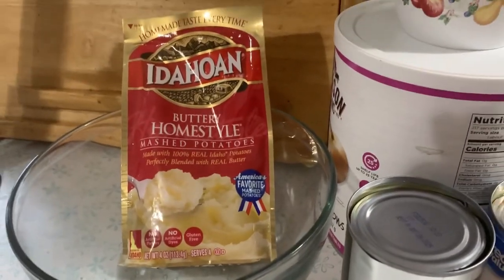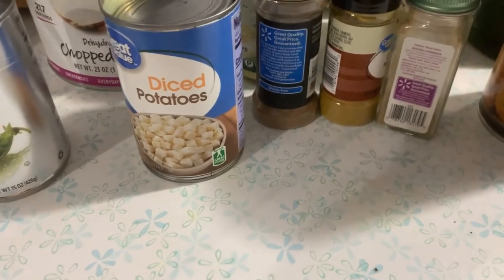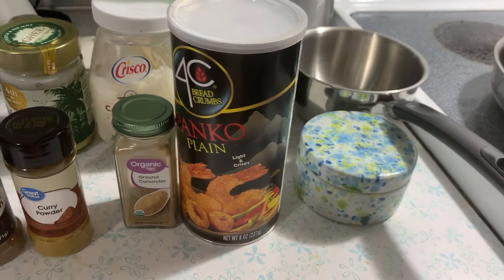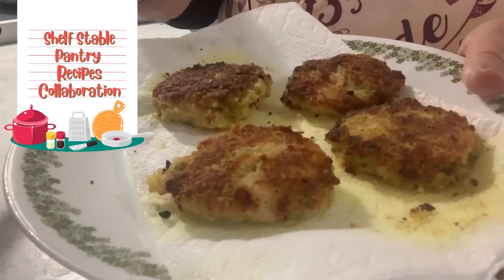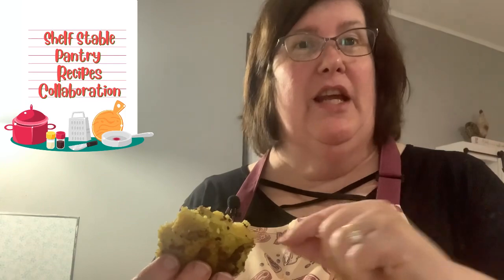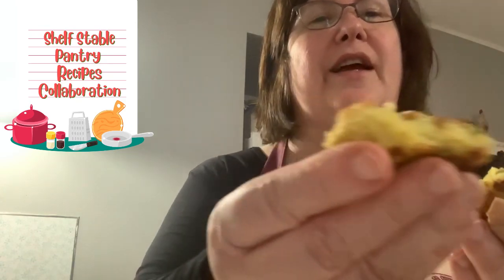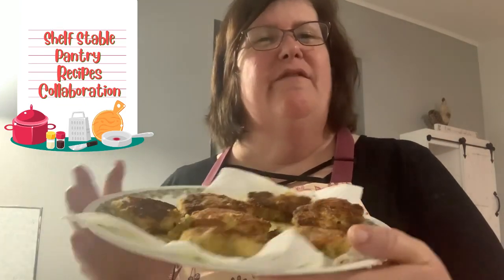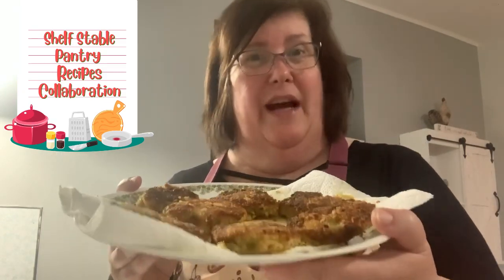Samosa Patties-Shelf Stable Pantry Recipes Collaboration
Here is my first video for the Shelf Stable Pantry Recipe collection for 2023.  Make sure to tune in the first Tuesday of every month!  This collaboration is organized by Mary Ellen at @PrepperPotpourri

Samosa Patties make a great snack, simple meal or side dish.  Add more spices if you like your food spicy!

Make sure to watch all the other Shelf Stable Pantry Recipes the first Tuesday of every month!